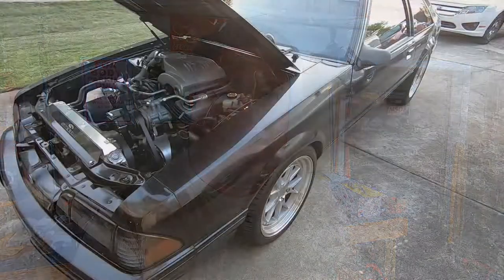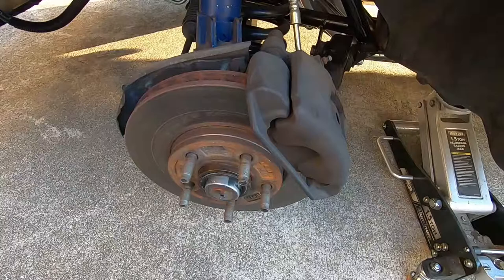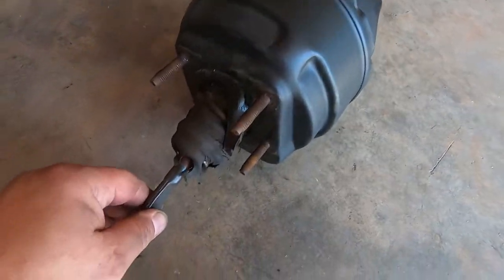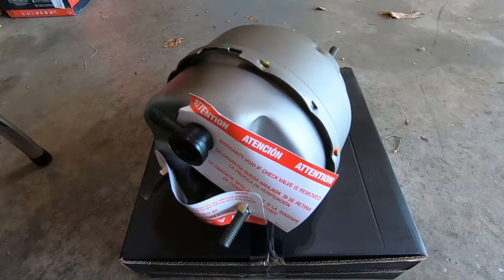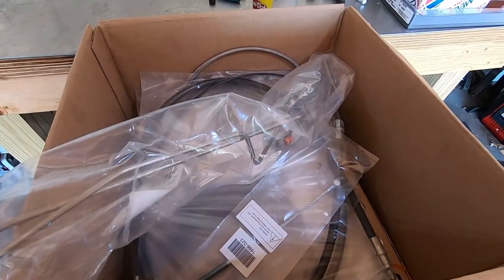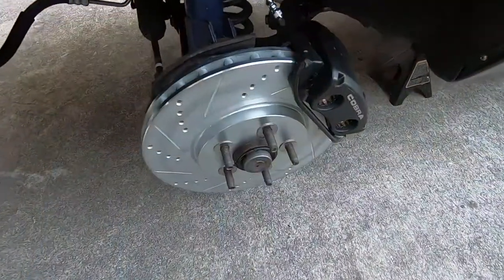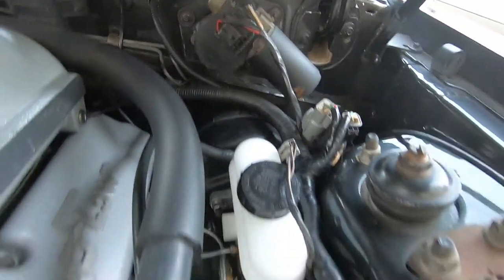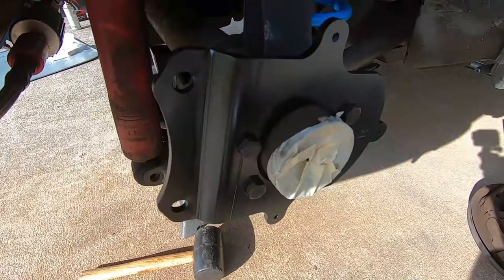Fox Mustang Cobra Brake Upgrade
I go over the basics of upgrading a Fox Mustang to Cobra brakes.